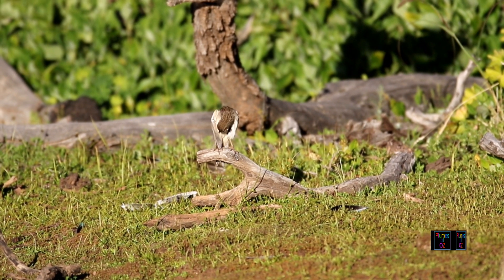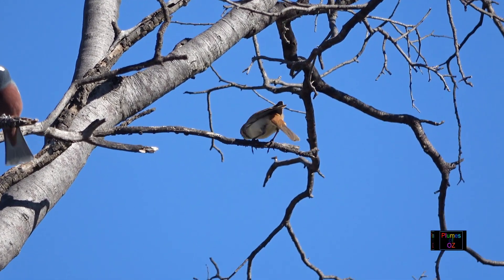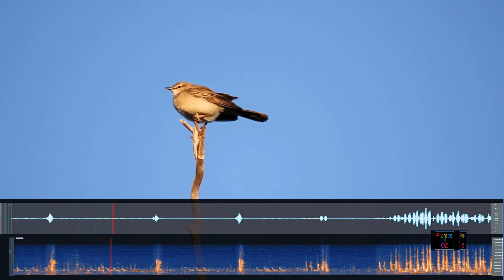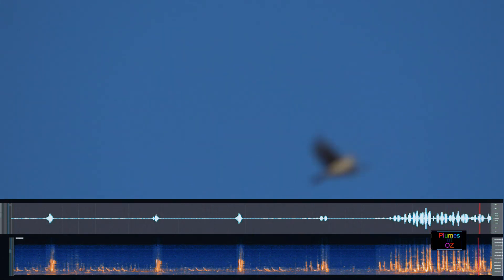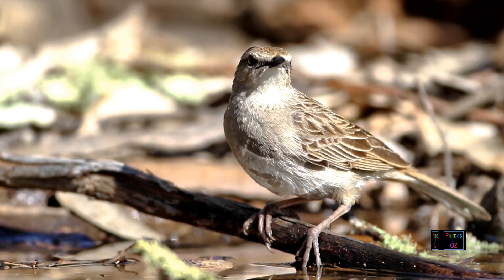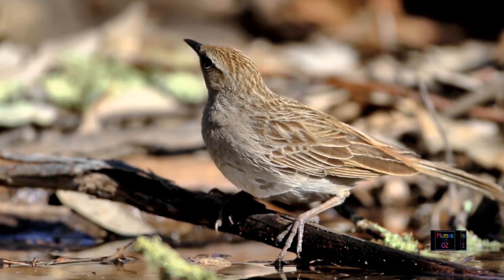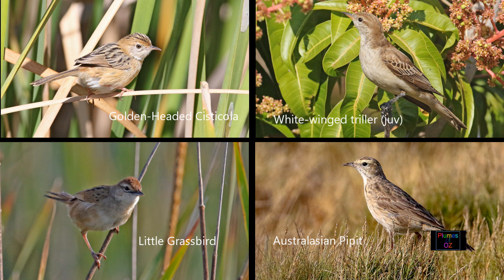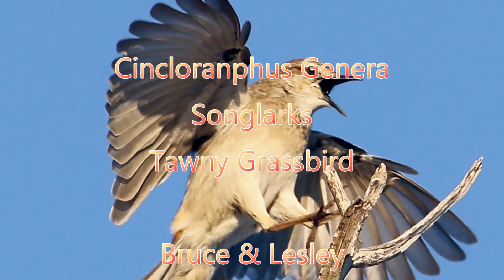Songlarks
Australian songlarks are oscine birds with a razor sharp hi-frequency call best heard when the bird is in flight. Here the bird is filmed in the wild and the rufous songlark call analysed and habitat discussed with acknowledgment of new DNA research placing the rufous songlark back into John Goulds' genera Cincloramphus.